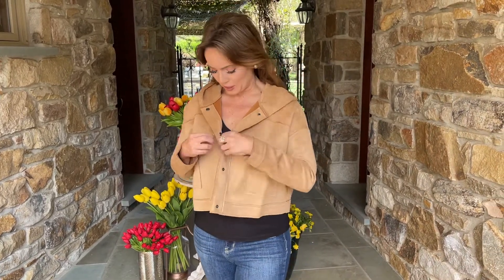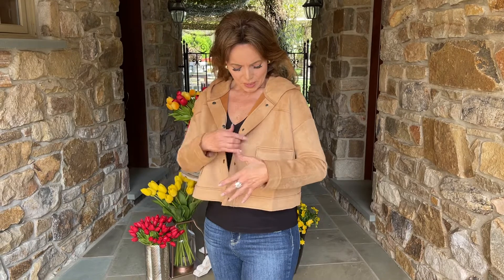Faux Suede Jacket w/ Hood